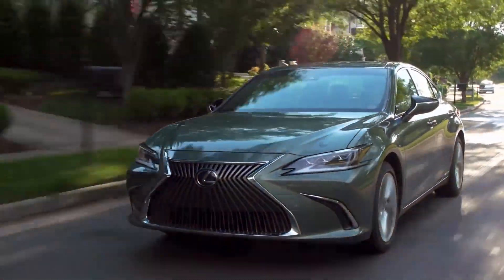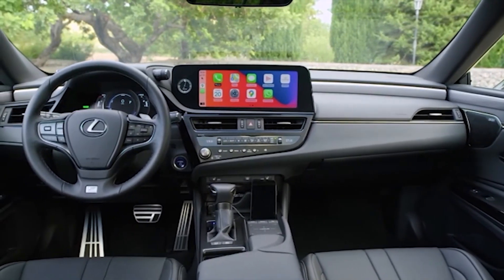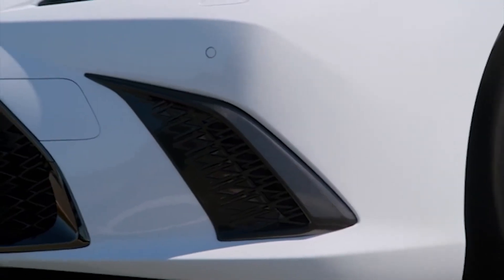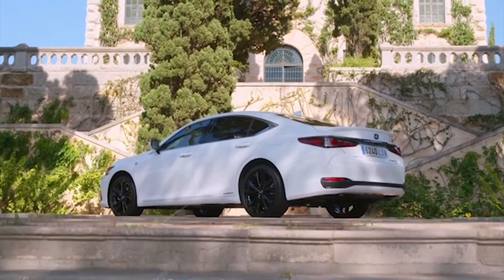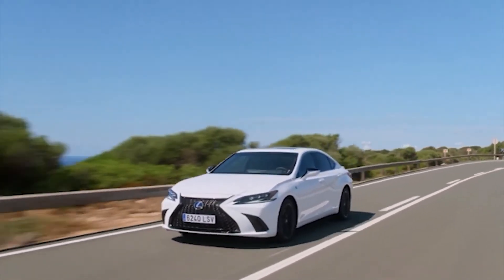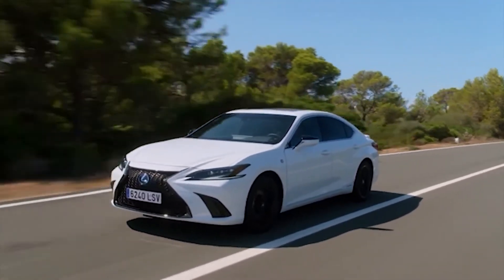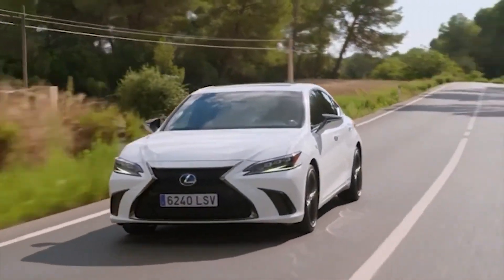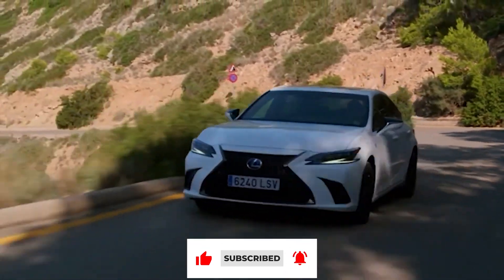9 Reasons Why You Should Buy The 2024 Lexus ES Hybrid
Efficiency, reliability, and luxury are the monikers given by enthusiasts who have driven the Lexus ES Hybrid.
True to its every word, the Japan-based luxury car brand Lexus has rolled out one of the most looked-upon sedans globally. Featuring five trims, this awe-inspiring sedan has a lot more to offer than just luxury.